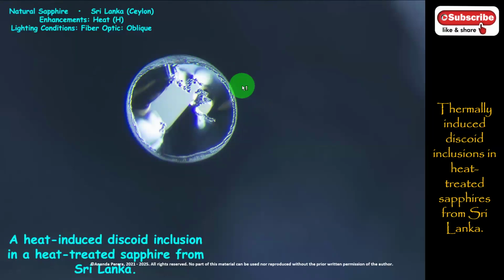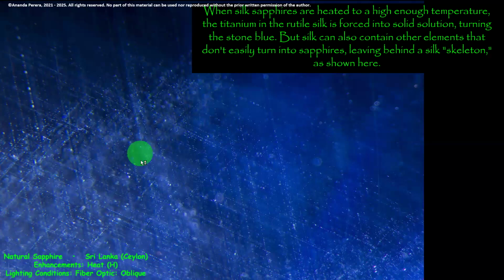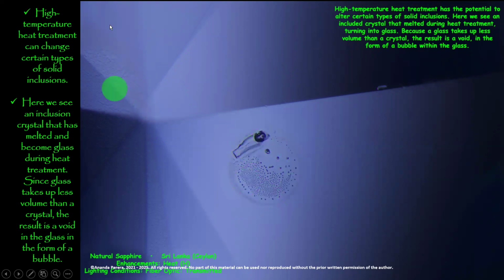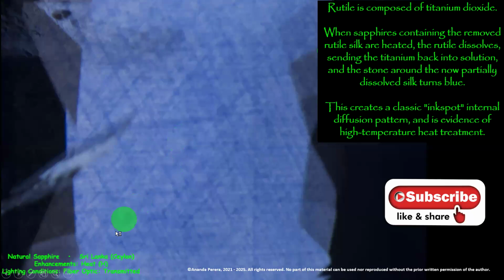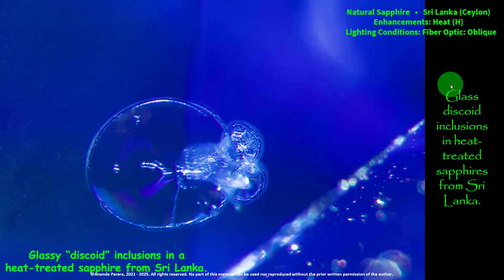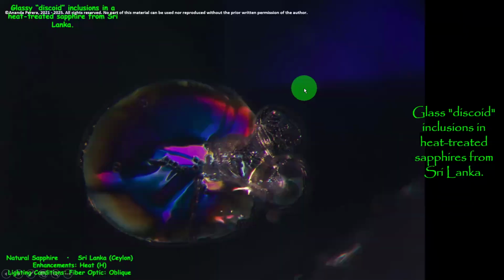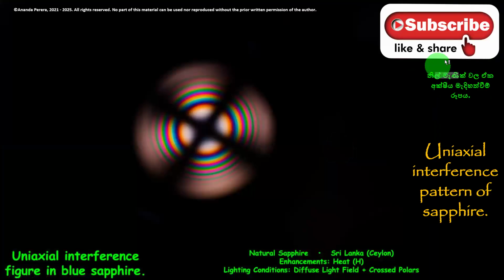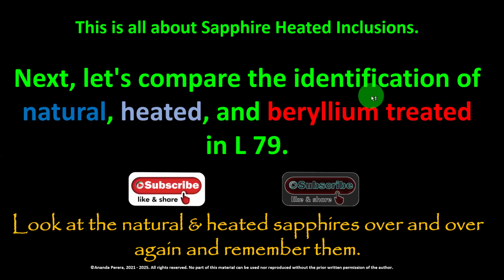L 78 E | Inside Heated Sapphires The Story of Glassy Discoid Inclusions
🔹 Description:
Step inside the fascinating world of heated sapphires and discover the hidden story behind glassy discoid inclusions! 🌌 In this video, we explore how heat treatment alters sapphire interiors, creating unique circular or glassy inclusions that reveal the gem’s past. You’ll see how these discoid features form, how to identify them under magnification, and what they tell us about the gemstone’s heating history.

Whether you’re a gemologist, student, or sapphire enthusiast, this video will help you recognize important visual clues and understand the science behind sapphire enhancement.

🔍 What You’ll Learn:

What glassy discoid inclusions look like in heated sapphires

How heat treatment changes the internal features of corundum

Key gemological signs that indicate heating

Microscopic views and expert explanations

🔹 විස්තරය:
රත් වූ නිල් මැණික් වල සිත් ඇදගන්නාසුළු ලෝකයට පිවිස වීදුරු ඩිස්කොයිඩ් ඇතුළත් කිරීම් පිටුපස සැඟවුණු කතාව සොයා ගන්න! 🌌 මෙම වීඩියෝවෙන්, තාප පිරියම් කිරීම නිල් මැණික් අභ්‍යන්තරය වෙනස් කරන ආකාරය, මැණික් වල අතීතය හෙළි කරන අද්විතීය රවුම් හෝ වීදුරු ඇතුළත් කිරීම් නිර්මාණය කරන ආකාරය අපි ගවේෂණය කරමු. මෙම ඩිස්කොයිඩ් ලක්ෂණ සෑදෙන ආකාරය, විශාලනය යටතේ ඒවා හඳුනා ගන්නේ කෙසේද සහ මැණික් වල රත් කිරීමේ ඉතිහාසය ගැන ඒවා අපට පවසන දේ ඔබට පෙනෙනු ඇත.

ඔබ මැණික් විද්‍යාඥයෙකු, ශිෂ්‍යයෙකු හෝ නිල් මැණික් උද්‍යෝගිමත් අයෙකු වුවද, මෙම වීඩියෝව ඔබට වැදගත් දෘශ්‍ය ඉඟි හඳුනා ගැනීමට සහ නිල් මැණික් වැඩිදියුණු කිරීම පිටුපස ඇති විද්‍යාව තේරුම් ගැනීමට උපකාරී වනු ඇත.

🔍 ඔබ ඉගෙන ගන්නා දේ:

රත් වූ නිල් මැණික් වල වීදුරු ඩිස්කොයිඩ් ඇතුළත් කිරීම් කෙබඳුද?

තාප පිරියම් කිරීම කොරුන්ඩම් වල අභ්‍යන්තර ලක්ෂණ වෙනස් කරන ආකාරය

උණුසුම පෙන්නුම් කරන ප්‍රධාන මැණික් විද්‍යාත්මක සලකුණු

අන්වීක්ෂීය දසුන් සහ විශේෂඥ පැහැදිලි කිරීම්

💎 නාලිකාව: @Sapphire_Kingdom_Gemology
🎥 මැණික් ඇතුළත් කිරීම්, ප්‍රතිකාර සහ හඳුනාගැනීමේ ඉඟි පිළිබඳ තවත් වීඩියෝ සඳහා කැමති වීමට, බෙදා ගැනීමට සහ දායක වීමට අමතක නොකරන්න!